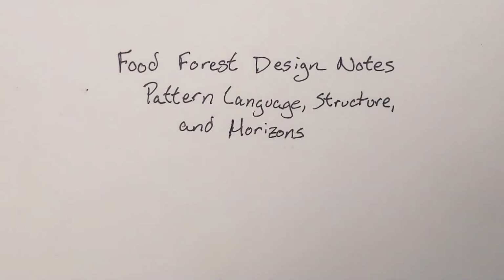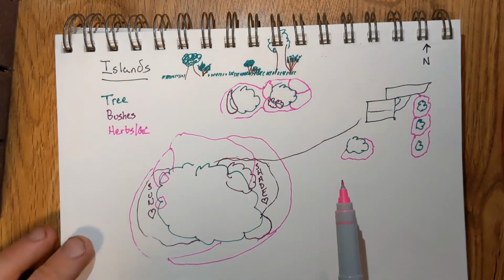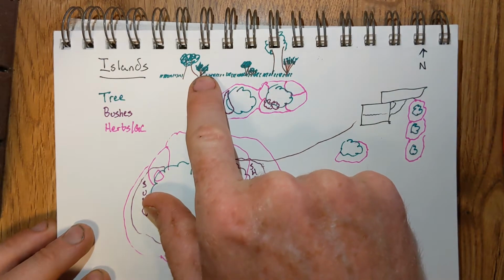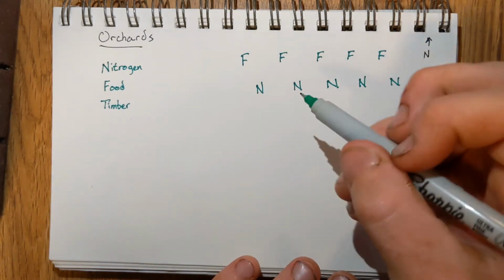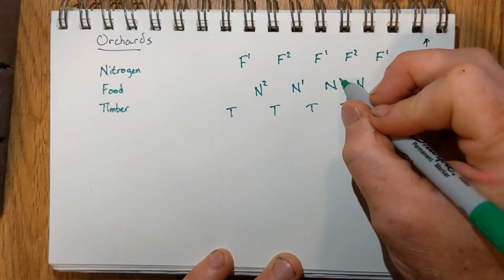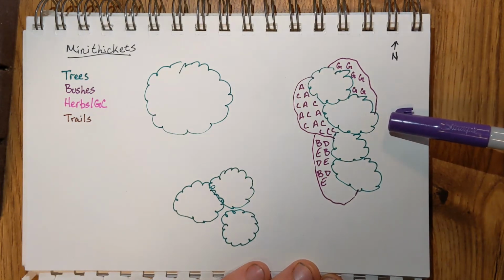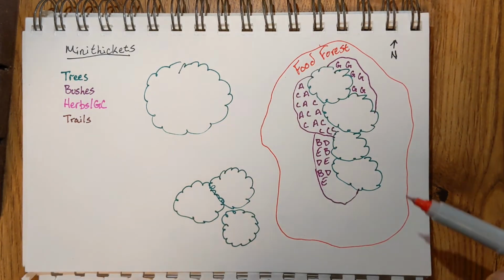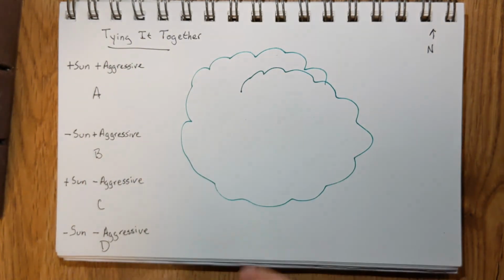Food Forest Design: Pattern Language, Structure, and Horizons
In this video we'll be discussing the pattern language of building food forests from three different common starting points. This video is not about the layers in a food forest or a set of plants to be used as a polyculture, it is intended to give understanding of the underlying patterns  present in these systems to empower you to build new and unique polyculture arrangements on your site.

1:43 - Islands are a common starting point for many people embarking on a permaculture and food forestry journey. These systems are defined by a singular keystone plant and its immediate neighbors being taller than the rest of the plants surrounding it. A repetition of this pattern in "randomized" layouts could be considered an archipelago. Have a lawn and want to plant only a few trees? Start here.

6:27 - Orchards take form with multiples of one or several species of tree arranged in a pattern for optimized management. The spacing considerations are a function of mature tree radius, sun needs, management needs (tractors/harvesters/hand tools), and the site goals of the orchardist. For those with lots of trees to plant and a blank canvas who also like grids.

15:05 - Old orchards, whether still working or not, can come into new owners who are hoping to change things up. Perhaps you're looking for additional revenue streams, or have lost individuals over the years without replacement. Perhaps you've bought or inherited an orchard and are looking to change its usage into something less commercial. Start here.

17:43 - Minithickets are groupings of woody species of varying heights with open spaces between them. As density of these woody perennials increases they can be considered thickets and then woodlots or forests. Those with forested areas or with several disconnected groups of trees should start here.

24:53 - Tying it together and adding understory to mature systems can be daunting. We share considerations for species or site selection in your existing overstory.

29:16 - Tying it together for young systems has its own challenges and we present ways to approach adding similarly aged individuals. Planted a tree and got the bug? See here.

Made it all the way through? I hope this helps you push your designs to the next level!